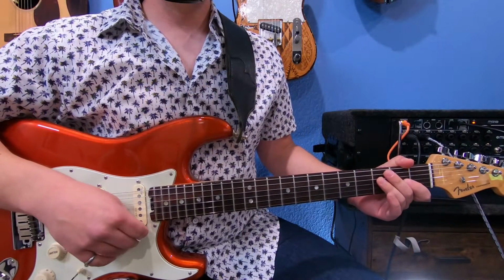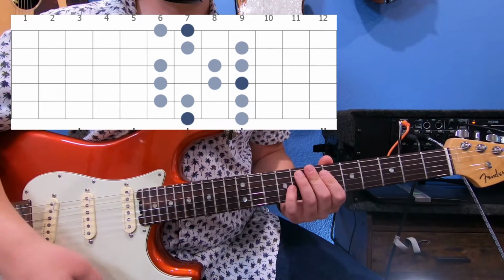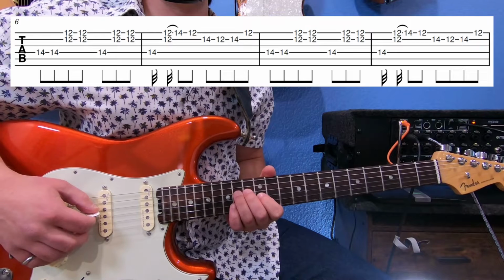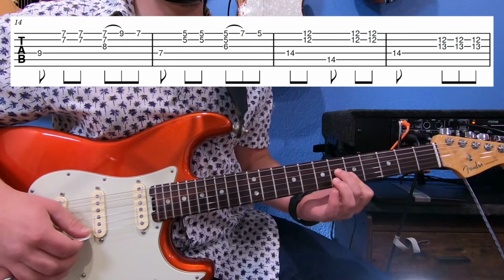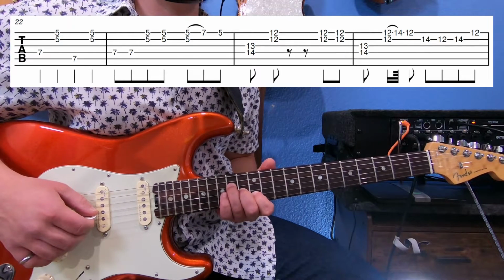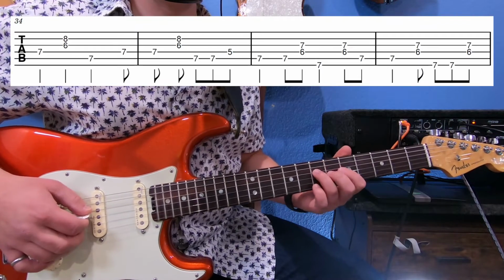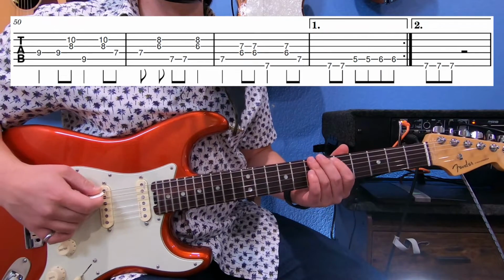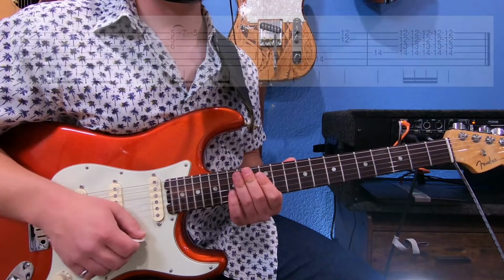Lets Go Trippin' Guitar Lesson! LIKE THE RECORD!! Dick Dale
How to play Lets Go Trippin' by Dick Dale! This guitar lesson is intended for intermediate players.

Here's Smelly's favorite gear! I use these in my videos!!

00:00 Lesson Preview
00:38 Welcome to The Smelly Tele!
01:28 Overview of Bar Chords | E, A, & B
04:18 Major Scales | A, B, & E
06:58 E Minor Pentatonic Scale
08:13 Verse 1
16:16 Verse 2
21:29 Verse 3
26:38 Sax Solo!! Rhythm Guitar Part
28:33 Outro
33:16 Practice Tracks on Patreon!!

Finally, if you'd like more, you can check out the band's channel and our website. Thank you!